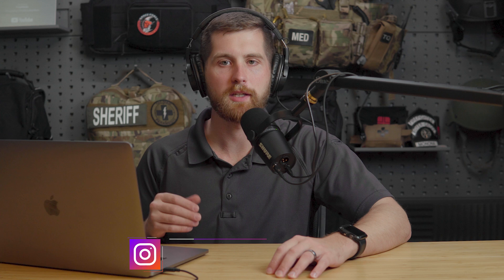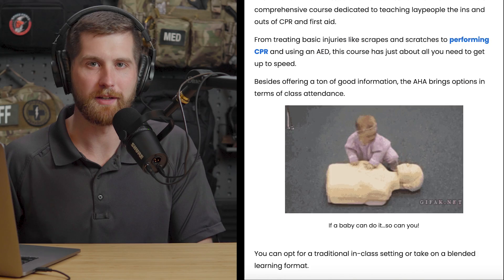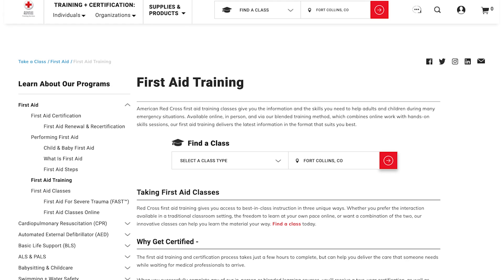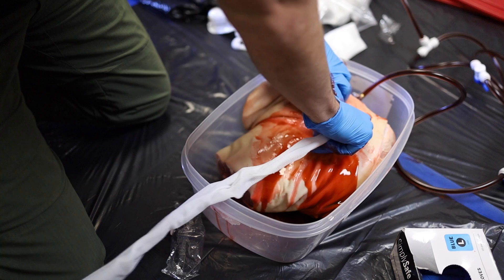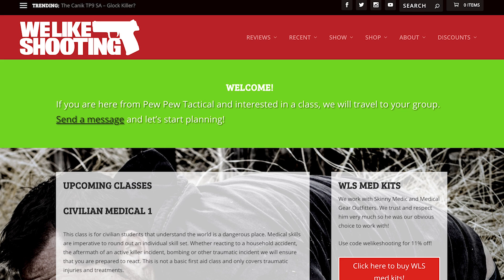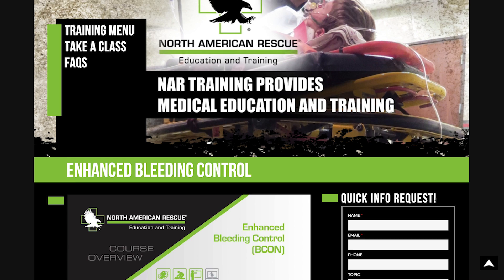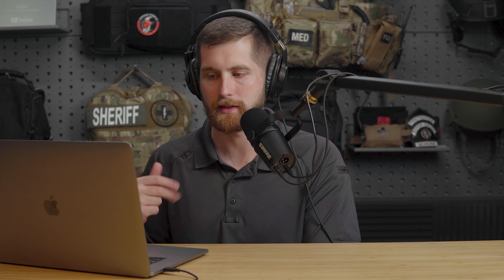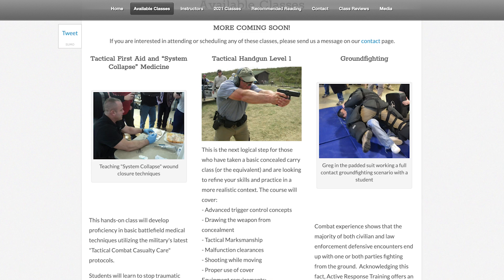Top Medical Classes for Non-Medical Professionals⎮General/Tactical/Wilderness⎮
A list of the best medical courses for non-medical professionals. These courses encompass general medical training, civilian tactical medicine, and wilderness first aid.

Skip to Intermediate classes 5:20

1. American Heart Association Heartsaver First Aid CPR AED
2. Red Cross First Aid and CPR
3. Stop the Bleed
4. Civilian Medical
5. North American Rescue Enhanced Bleeding Control Course
6. NOLS Wilderness First Aid
7.  Sig Sauer Bullets & Bandages I & II
8. Trauma Management Course
8. Active Response Training Tactical First Aid and System Collapse Medicine